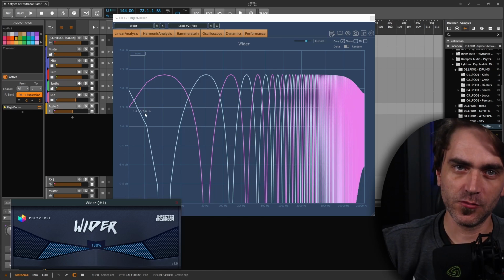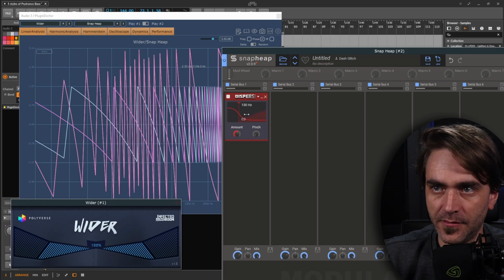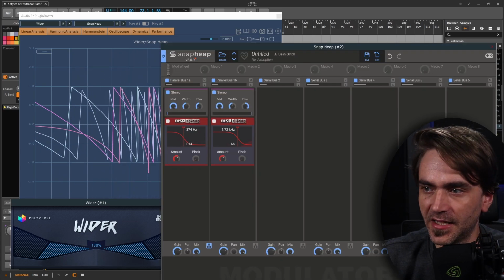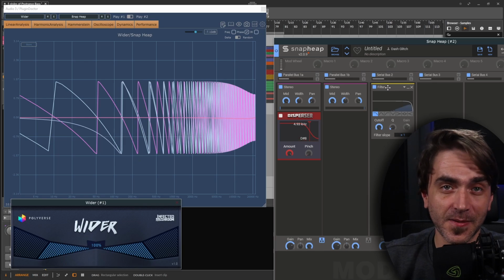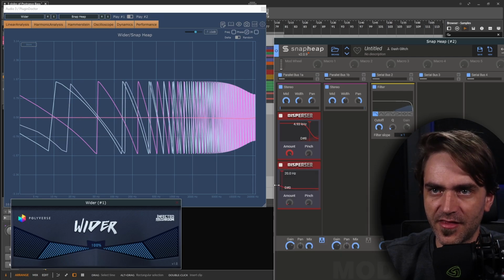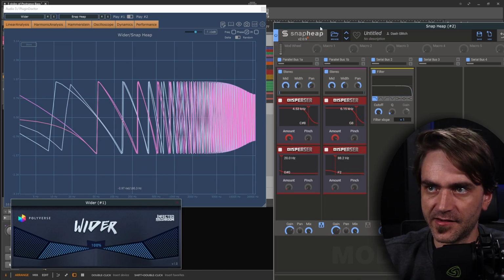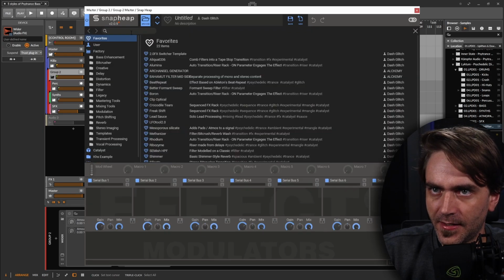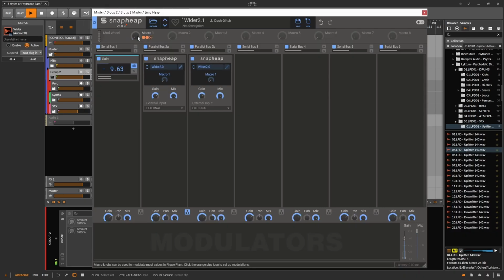What does Wider ACTUALLY do?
JABBA XY | Scott Garman | Yaroslav Ganin | Psybur | Alex Vmen | Tai Lucas | August